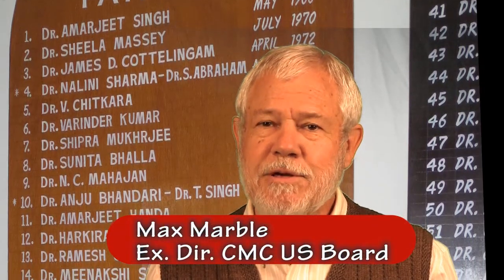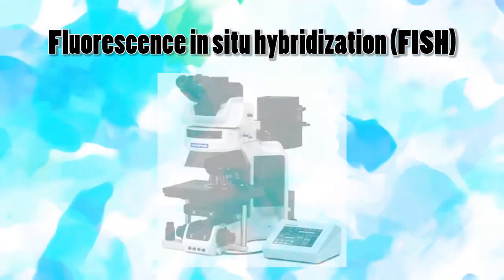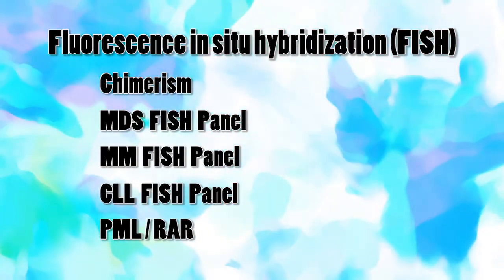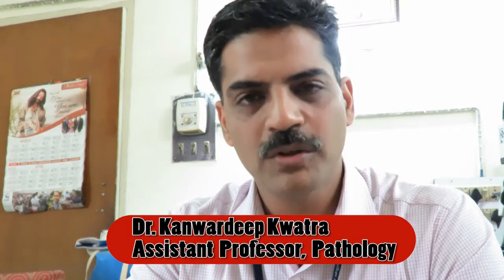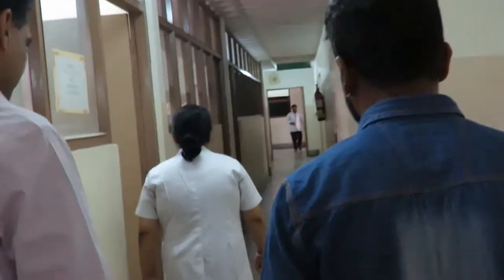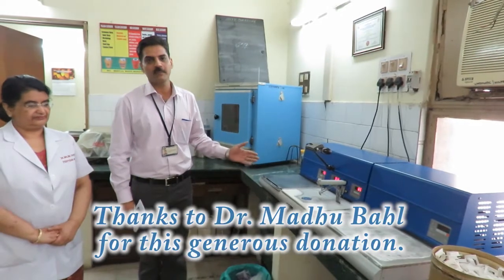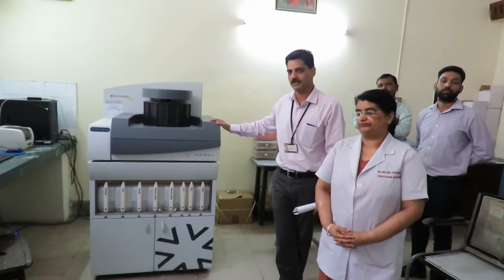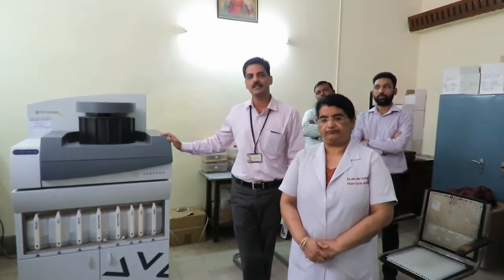FISH Project for Ludhiana CMC Pathology Department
The new fund raising project for 2017 is for a FISH lab for the Pathology Department.  FISH stands for Fluorescence in situ hybridization. It enables better treatment for cancer patients.